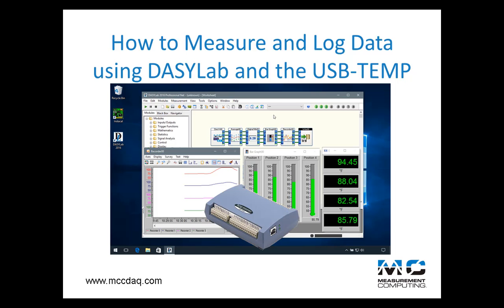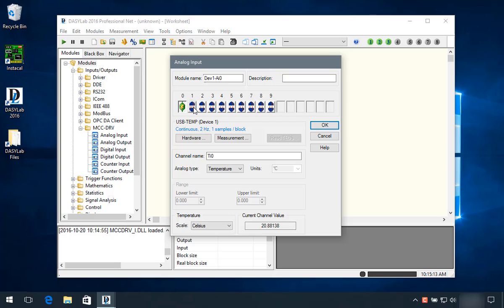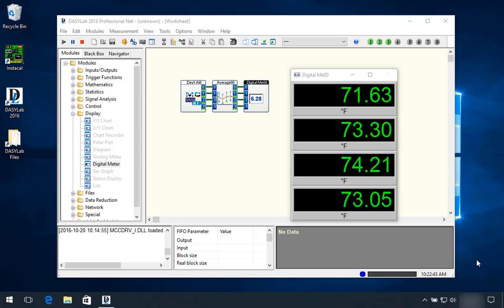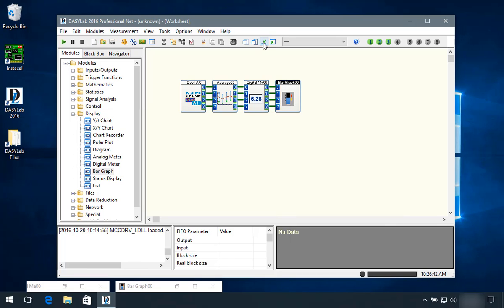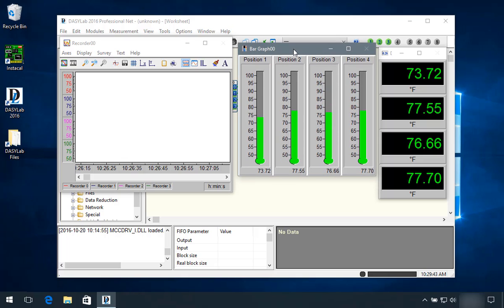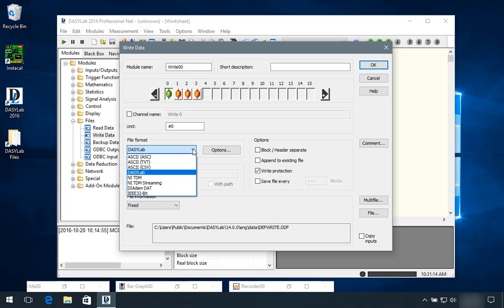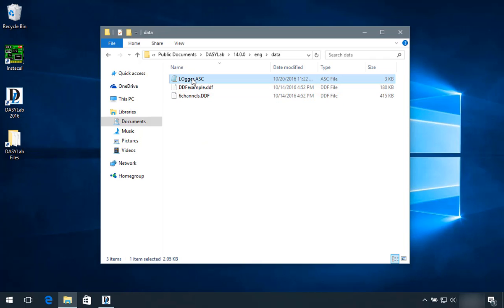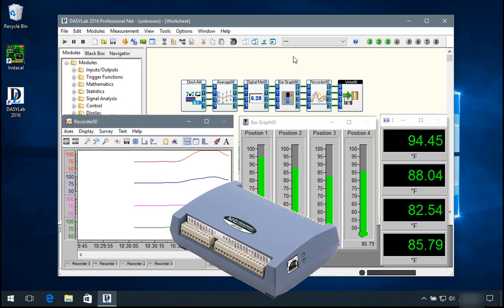How to measure and log data with DASYLab 2016 and the USB-TEMP